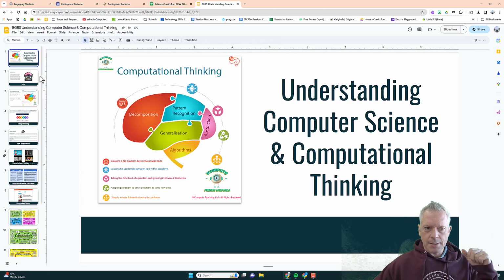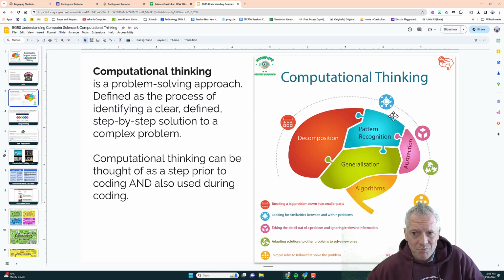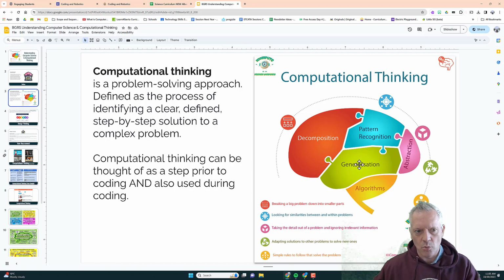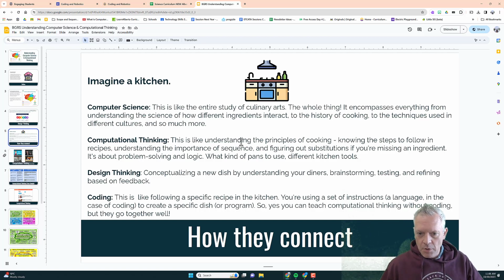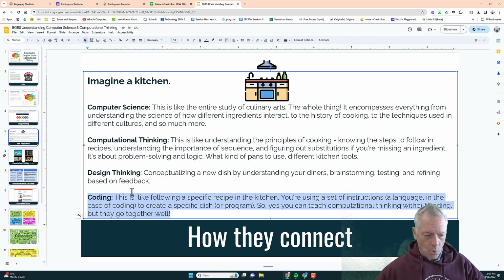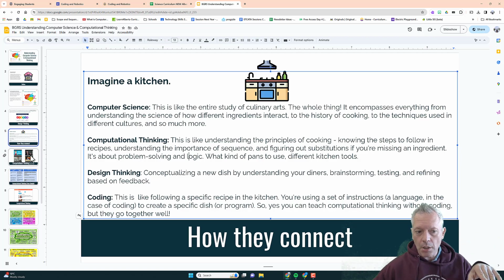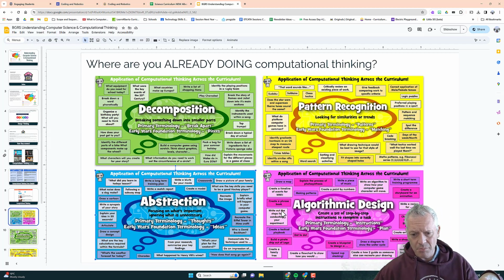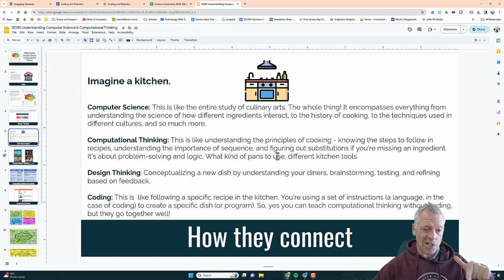Understanding Computer Science and Computational Thinking